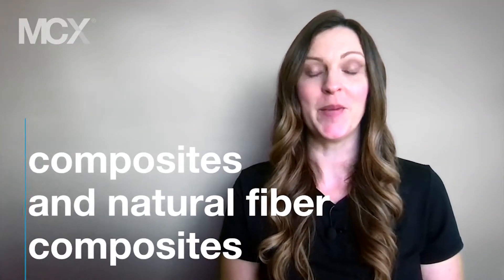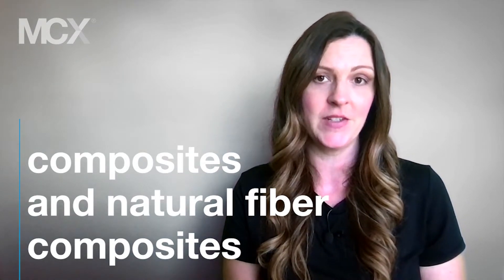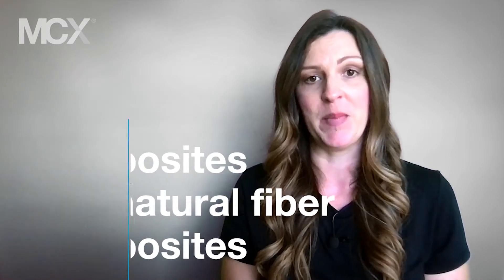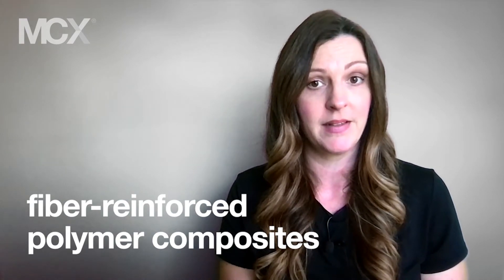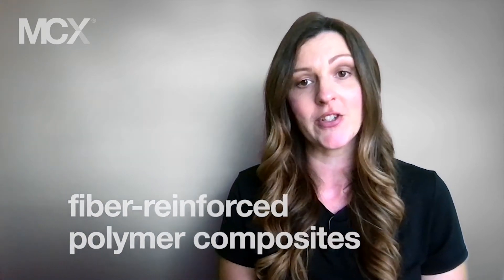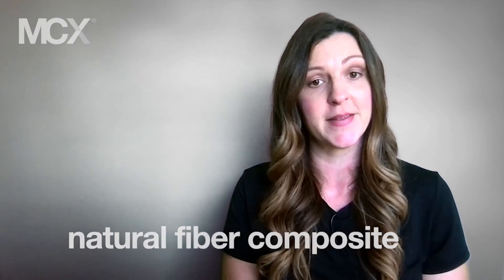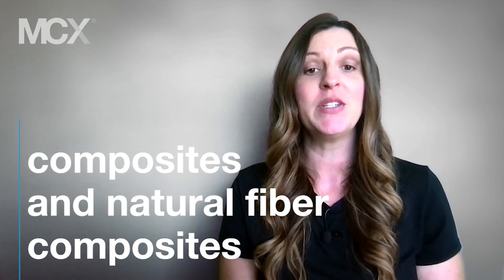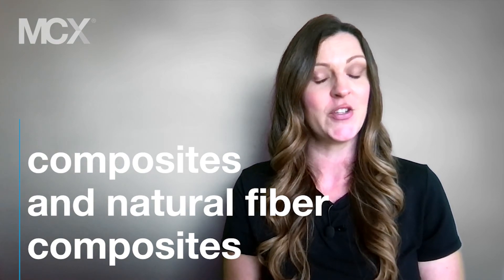Weekend Word: Composites and Natural Fiber Composites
In this series, Jennifer Gumpert, our VP of Business Development and Operations, walks us through material terms and concepts that are used frequently, but not always understood. This week: Composites and Natural Fiber Composites

A composite material is a combination of two materials with different chemical and physical properties. When these materials are combined, they create a better material – one that is an improvement on the base material’s individual properties and can be applied in more situations...